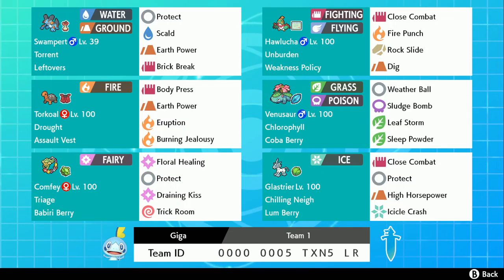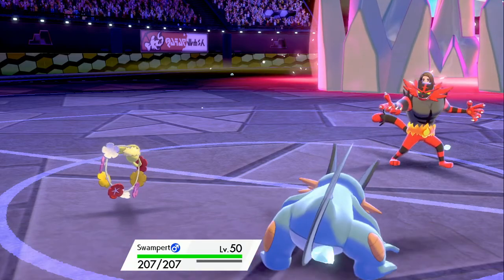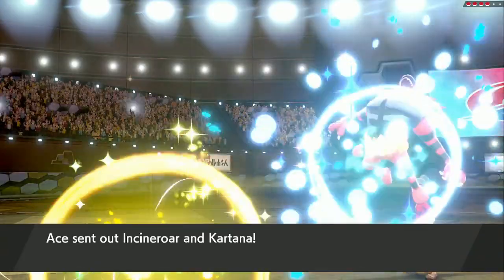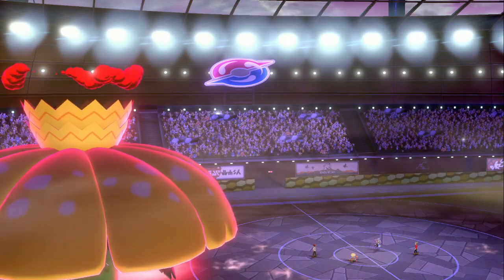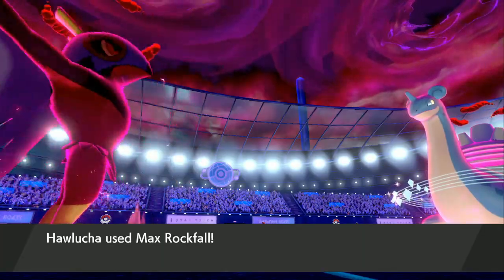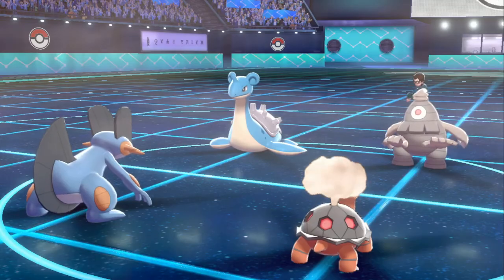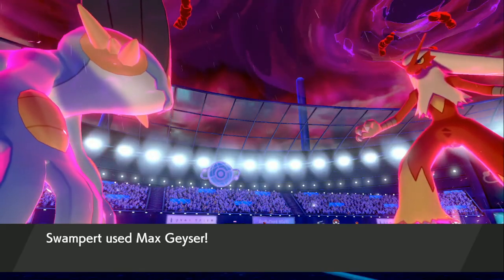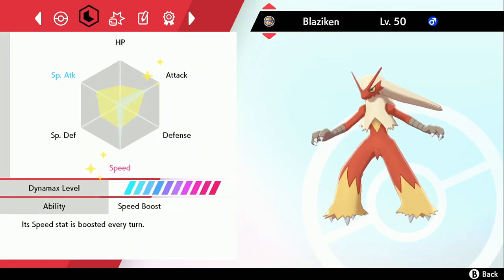I Herd U Liek... Swampertz? - Pokemon VGC Series 9 Battles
Continuing to use the Hawlucha team from yesterday. Glad I got to show off the flexibility and the Trick Room options. This team continues to really impress me!

First Battle - 01:13
Second Battle - 12:36
Third Battle -  27:01
Fourth Battle -   36:46

Rental Code: 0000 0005 TXN5  LR